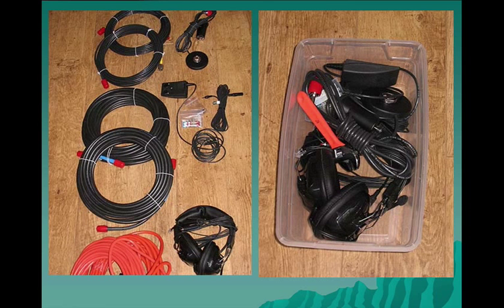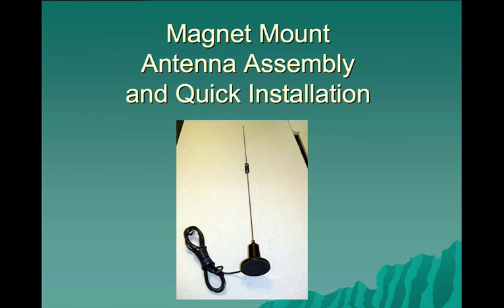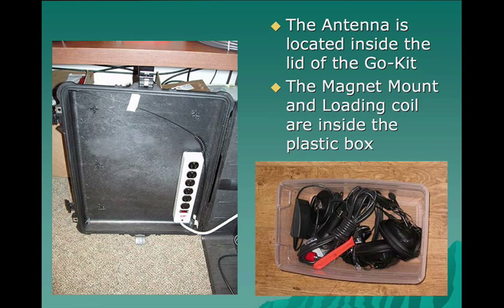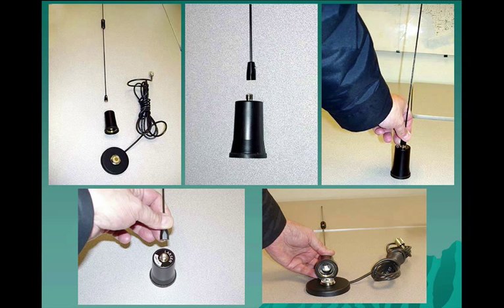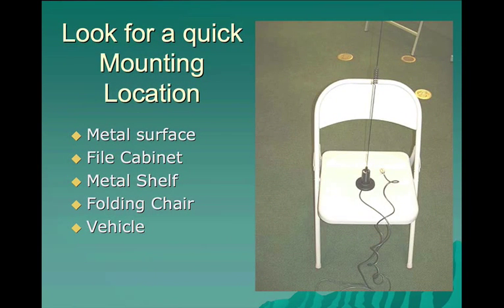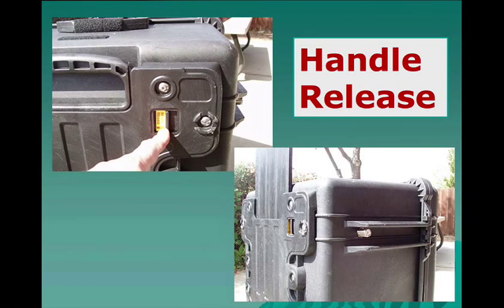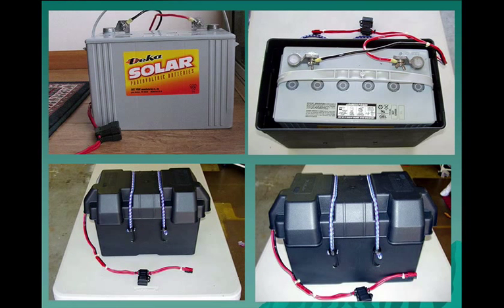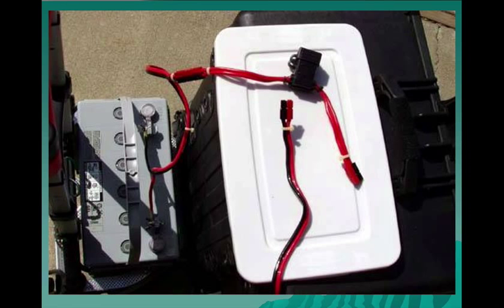HAM Radio Go-Kit presentation2of4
Putting together a HAM Radio Emergency Go-Kit.  See the contents of a VHF/UHF HAM station on wheels assembled by the Benicia Amateur Radio Club (BARC). Part 2 of 4